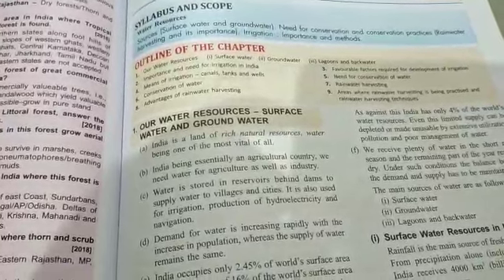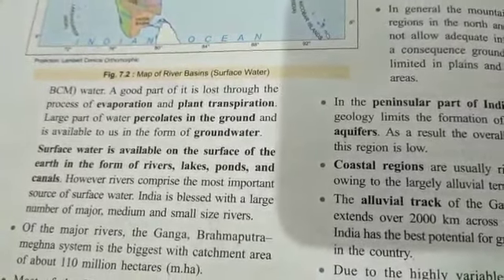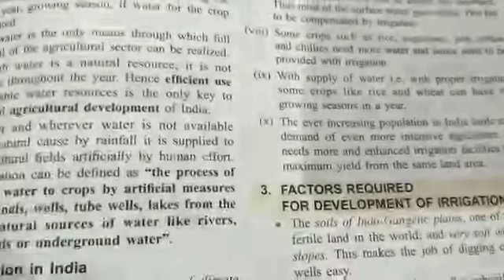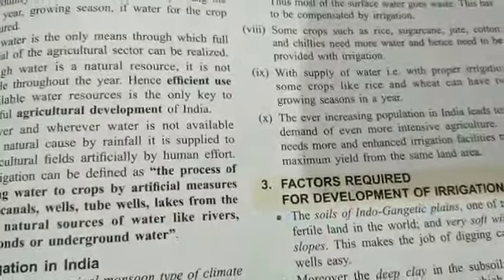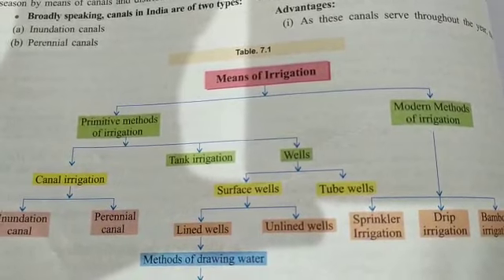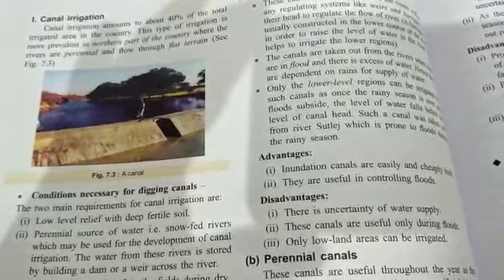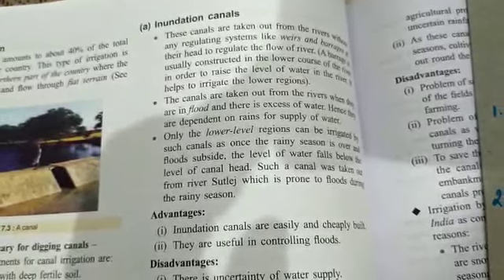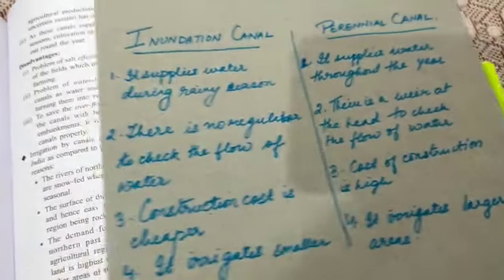Std-x Geography Chapter11 part 1